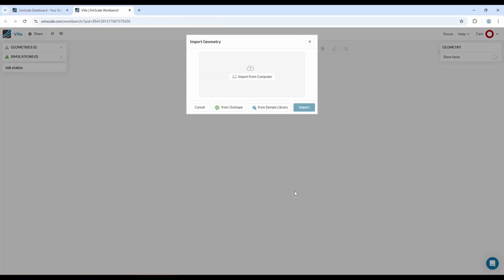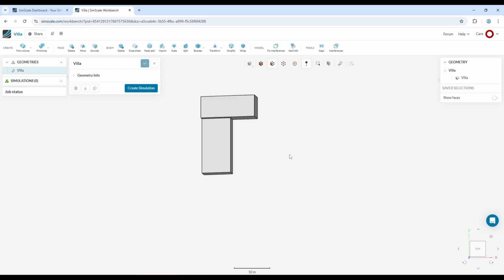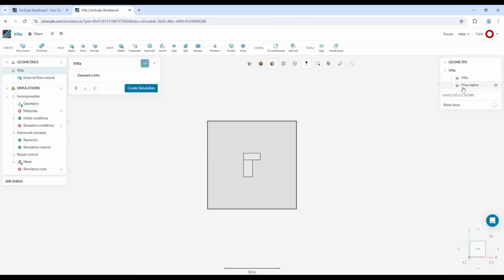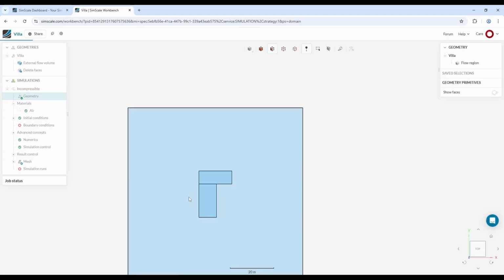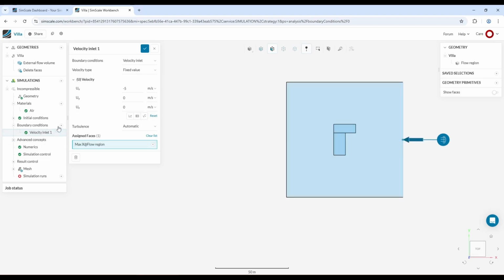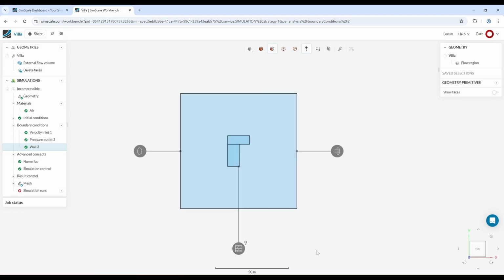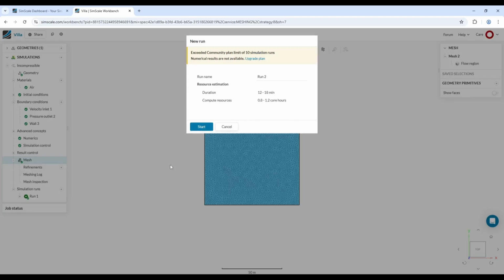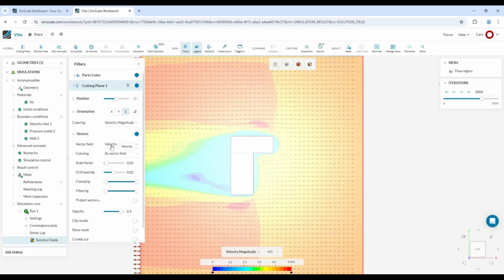SimScale- Microclimate simulation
In this video, I walk through how I use SimScale to simulate wind conditions and assess microclimate performance around a building.

I start by using climate data to understand prevailing wind conditions, then set up a simplified 3D model and run an external airflow simulation. The results help identify areas of wind acceleration and low airflow, which can directly inform design decisions.

I’ve previously worked with ENVI-met for environmental analysis, and in this tutorial, I explore how SimScale can also be used as an accessible tool for early-stage microclimate testing.

This approach supports more informed, climate-responsive design by moving from intuition to evidence-based decisions.